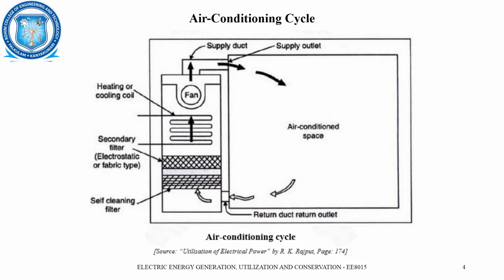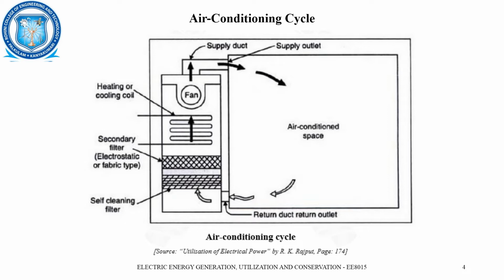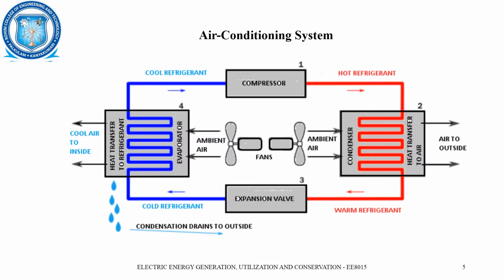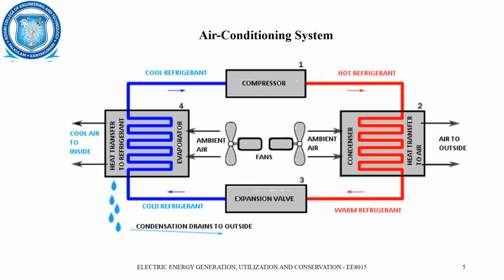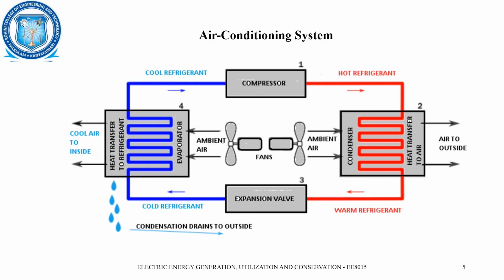2 3 Air conditioning